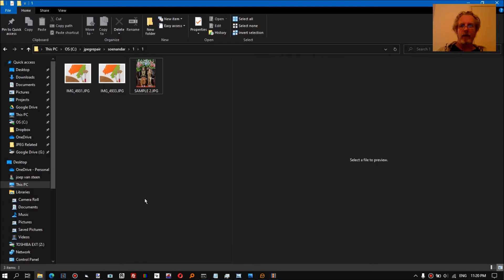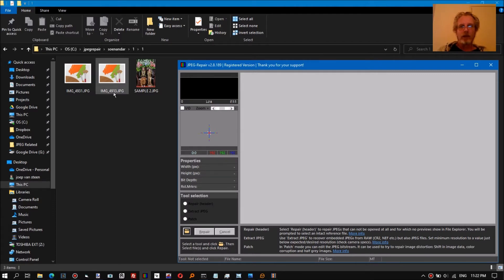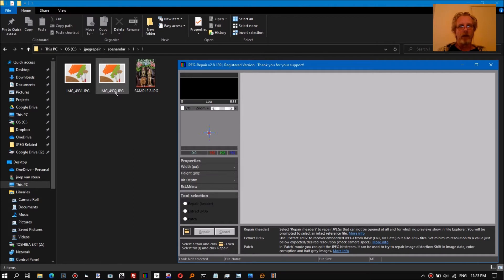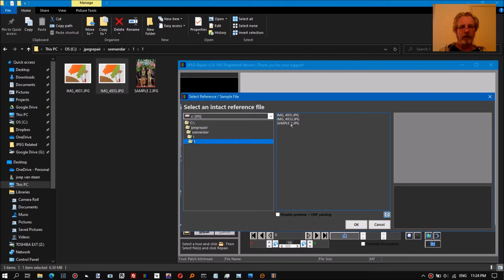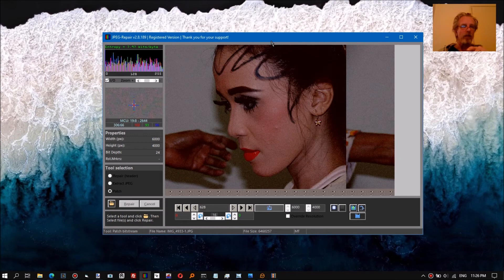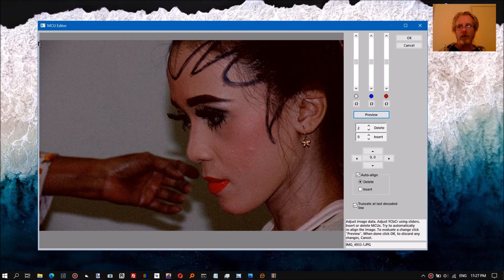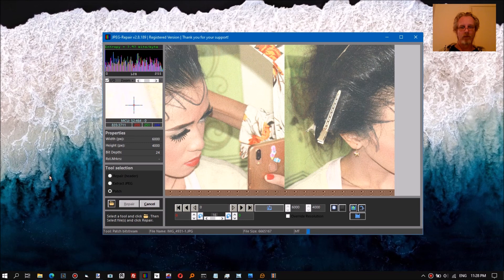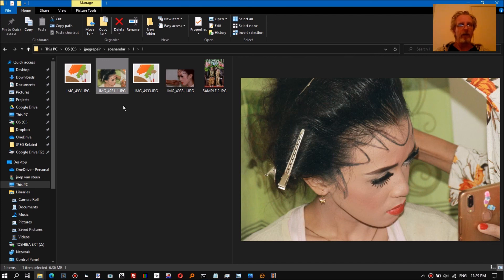Repair a JPEG encrypted or encoded by ransomware (STOP-DJVU, any variant) - 2021 update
Repair a JPEG encrypted or encoded by ransomware (STOP-DJVU, any variant). I repaired this same file over a year ago and did a video on that, but since then the tool has gone through several updates. So time for an updated video to show the new and simpler procedure.